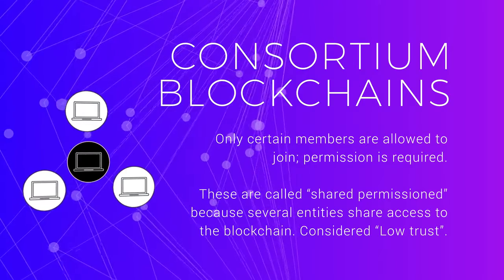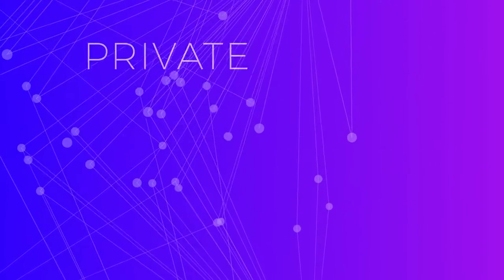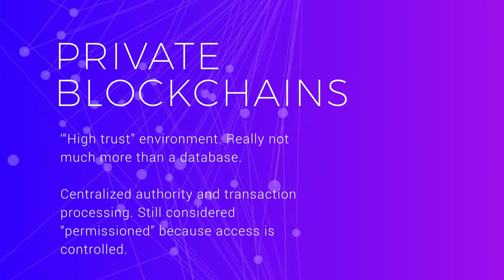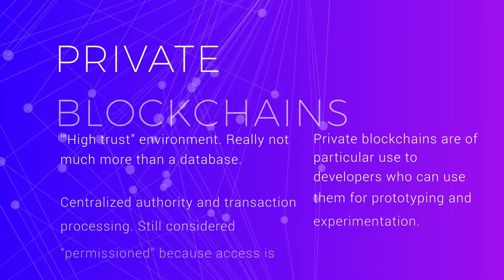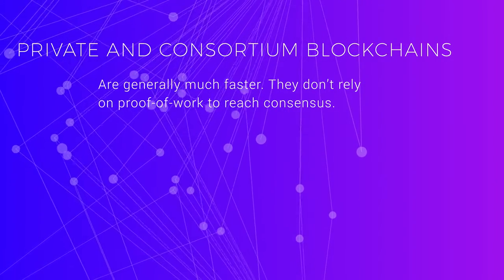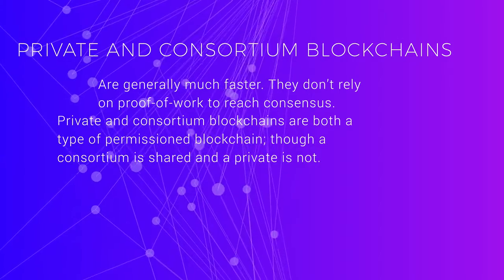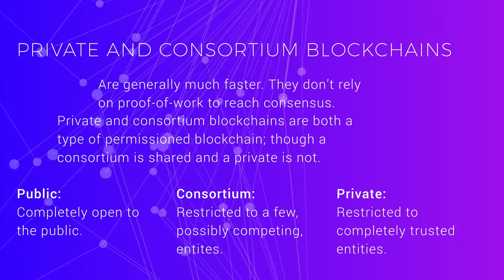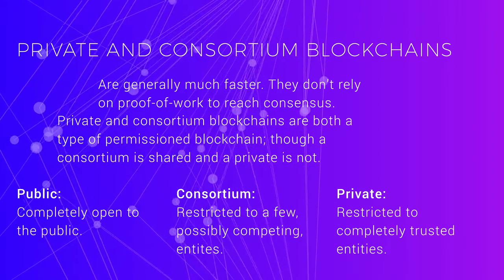Lesson 2: Public, Private & Consortium Blockchains - Blockchain: Foundations and Use Cases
This course is the definitive introduction to blockchain for both the developer and non-developer audience. Beyond the technology, this course will introduce you to some of the philosophy behind decentralization and why there is so much excitement around it.

During the first three modules, you'll be introduced to blockchain and the technology behind it. In module four, we'll go beyond bitcoin and delve deeper into a next-generation blockchain called Ethereum to introduce you to what modern blockchains can do. The use cases featured in the final module are drawn from among the businesses in ConsenSys' startup portfolio. We believe we're uniquely positioned to present you with a valuable behind-the-scenes look at the people and companies working in this space to help give you a better understanding of the business side of blockchain.

Together, we'll examine businesses use cases, hear from industry leaders, and give you the opportunity to develop and analyze a use case yourself. With this course, not only will you be the one who is able to explain blockchain to your colleagues, you'll be well on your way to making educated business decisions with your new, foundational understanding of the technology.

Covered so many things about Blockchain technology. Great course designed for anyone who wants to start understanding this amazing technology. Thank you Team Consensus!,This course gives a good start about the fundamentals of block chain and how it can be applied. The lectures are easily understandable and made as simple as it could be.
Welcome to the Blockchain in Use module. In this module we will cover the following topics: Introduction, Trust Framework and Consensus Mechanisms, Public, Consortium, Private Blockchains, Blockchain Interoperability, When to Use a Blockchain (Limitations and Misconceptions), Implications of Blockchain on Traditional Business. The reading materials will help you to expand your knowledge of the materials presented in this module. There is an assessment at the end of this module. You need to achieve 80% or higher to pass and receive the Course Certificate.